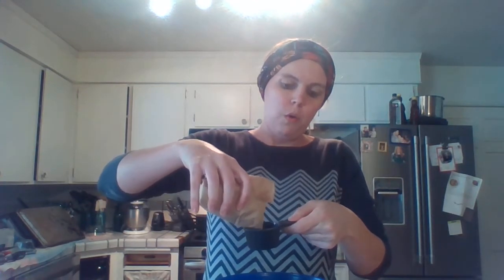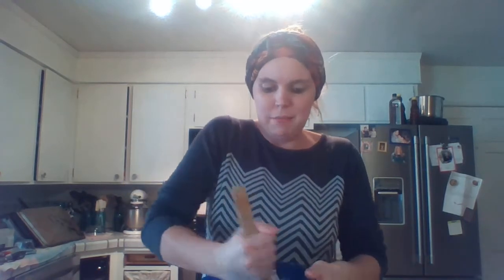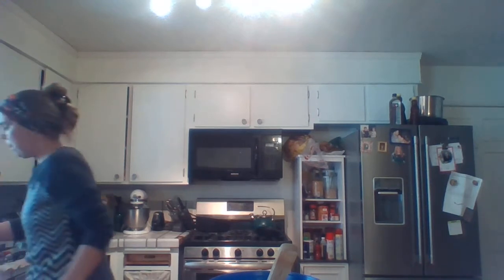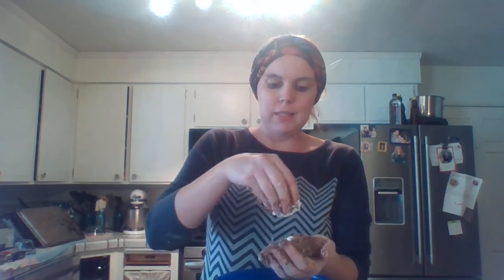Lets Create: Edible Slime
Follow along and join in as I create edible slime that kids with surely have a blast making with me.

Ingredients: Instant Pudding, Cornstarch, Water